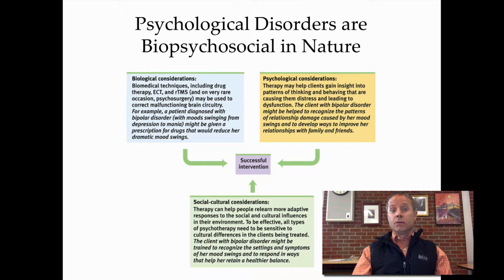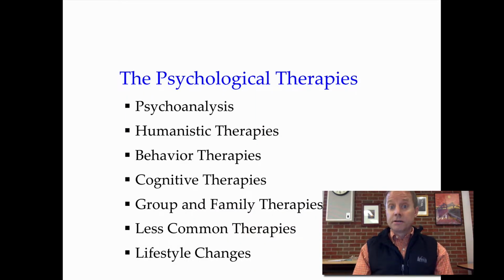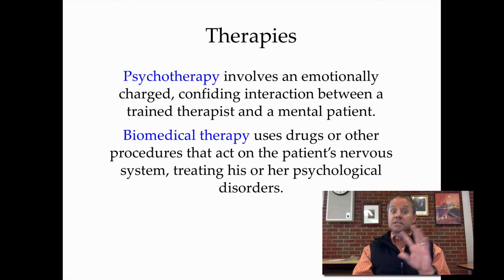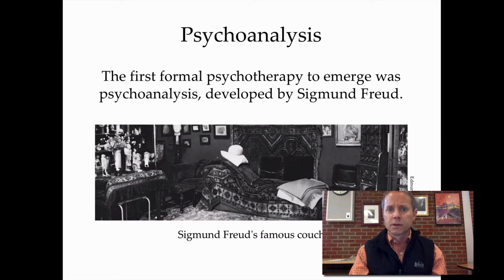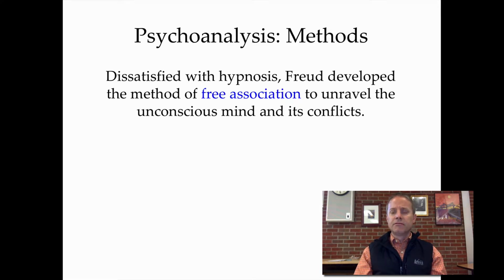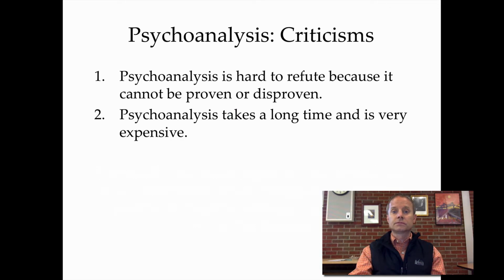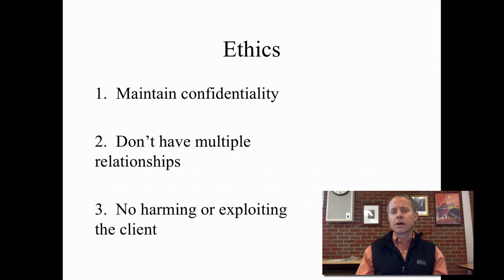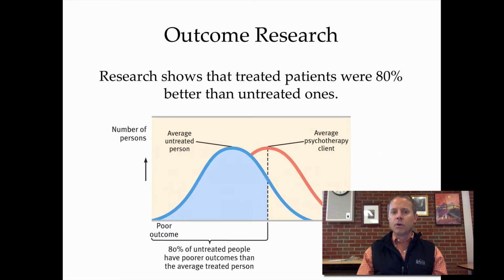Therapy Part 1 -Asserson ( 2019)